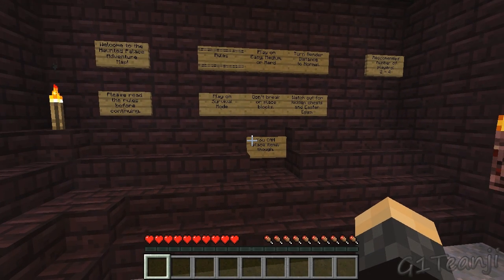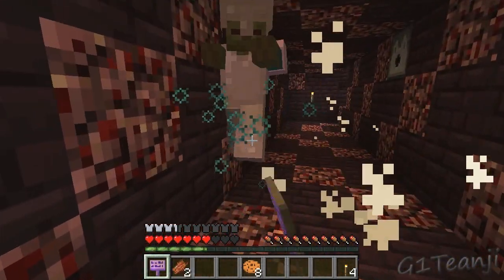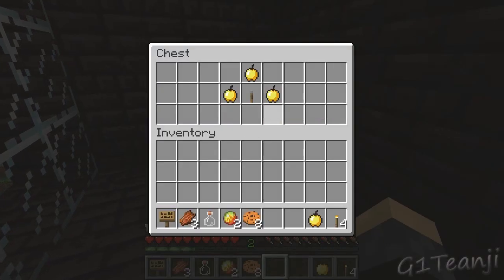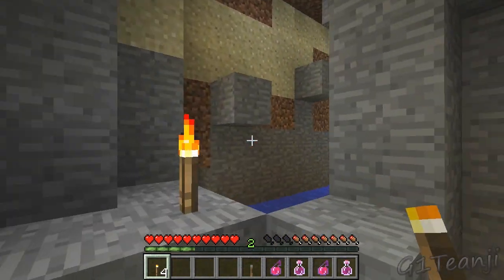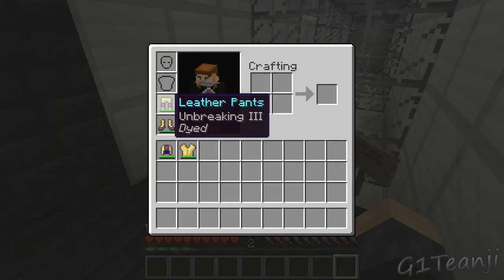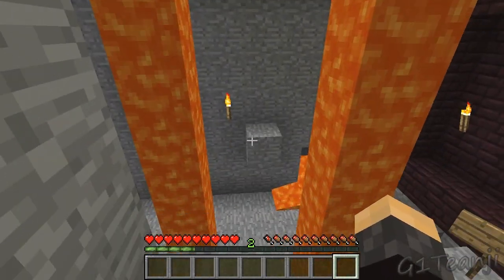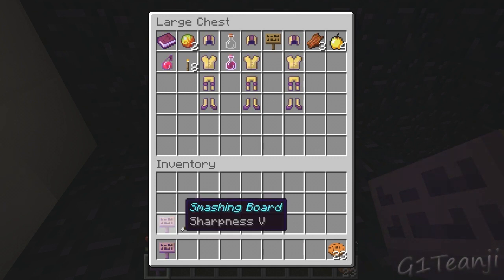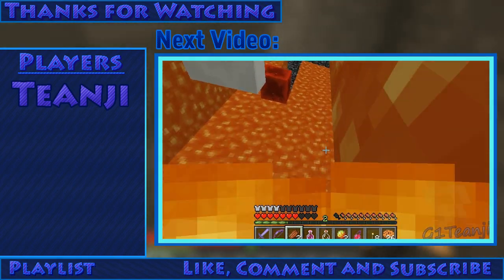Minecraft Custom Map: Haunted Palace /w Teanji [Episode 01: Getting Burned] [HD]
--- Description ---
Haunted Palace is a Custom Map for Minecraft (created by saberdan on the Minecraft Forums). This map takes us to a "Crystal Palace", as we are seemingly invited to a grand ball. It quickly becomes apparent that this was a ruse and you find yourself trapped inside a haunted and dreary-looking castle. Can you escape the wrath of Herobrine?

Minecraft is a Sandbox game originally created by Notch and now run by Jeb, both of whom are from Mojang, an independent Swedish game development company.

--- Title Byte ---
I still wonder why there is such a fascination with Lava Parkour.

-- Game Details --
Game: Minecraft
Platform: PC
Genre(s): Sandbox, Action, Adventure, World-Building & Indie.

-- Map Details --
Map: Haunted Palace
Author: saberdan
Game Mode: Linear Adventure & Parkour.
Game Difficulty: Hard
Texture Pack: Default

-- Mod Details --
Gammabright:

-- Miscellaneous Details --
Episode and/or Part 1.